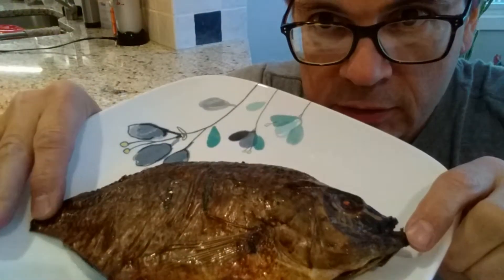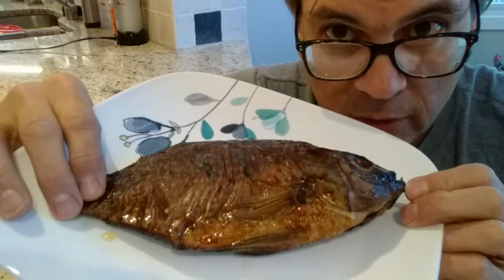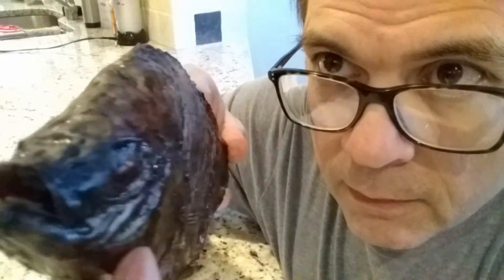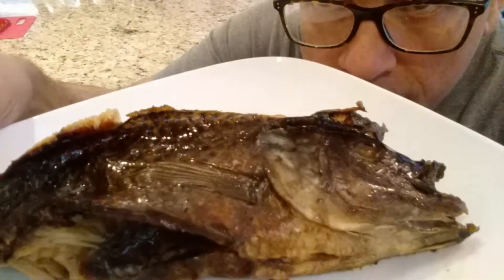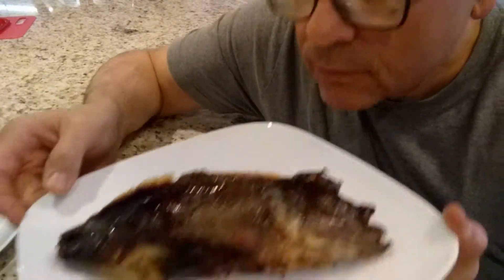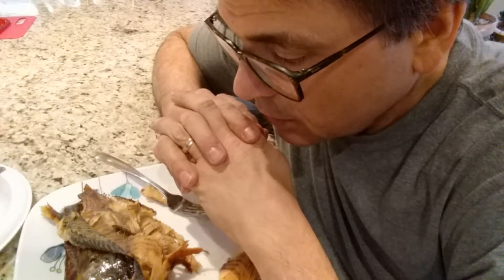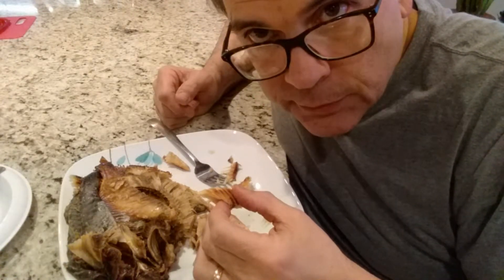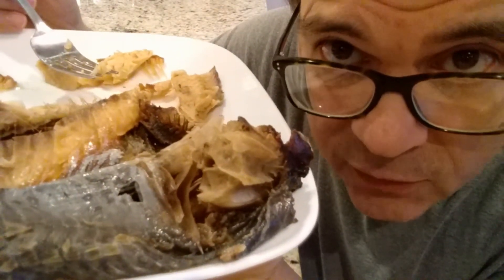How NOT to prepare a Smoked Tilapia - a Failed Experiment - Funny Guy Fish Failure